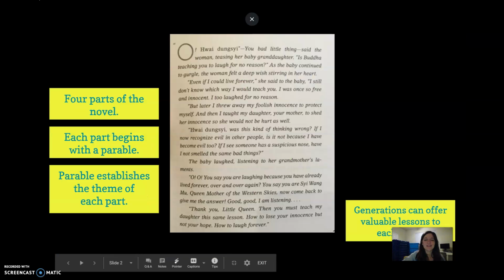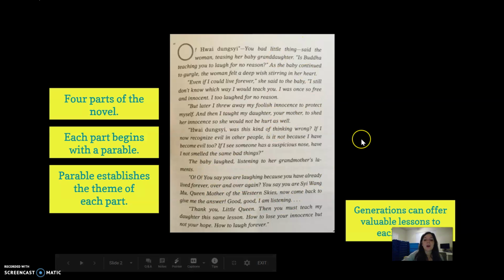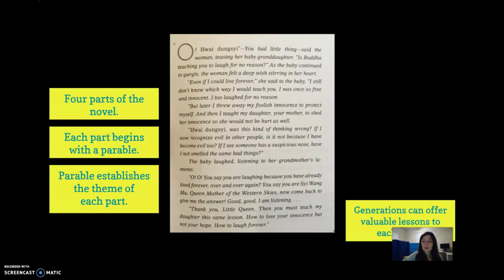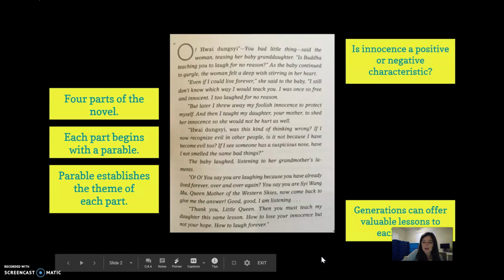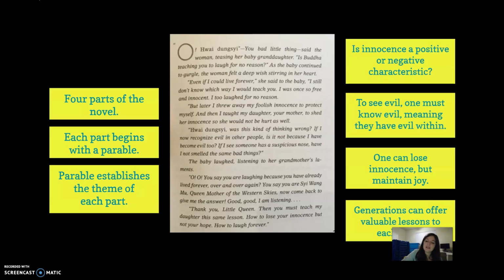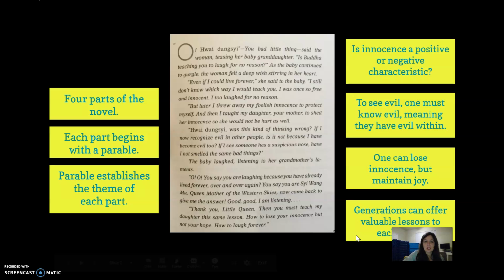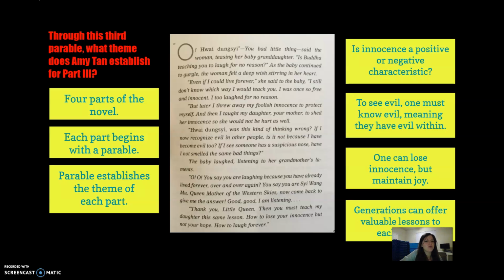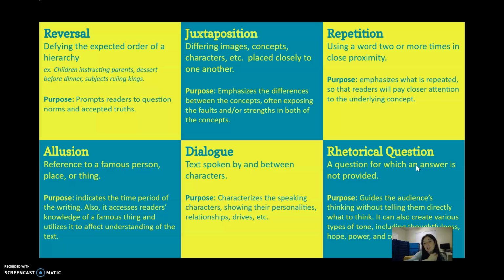Directions: The Joy Luck Club - Parable #4